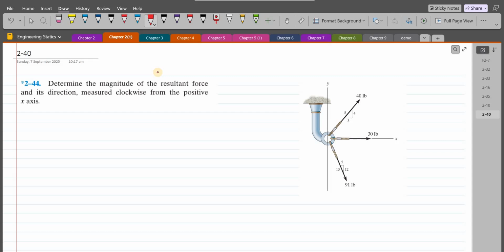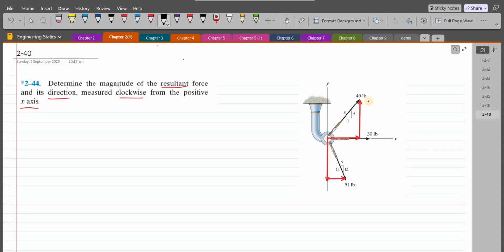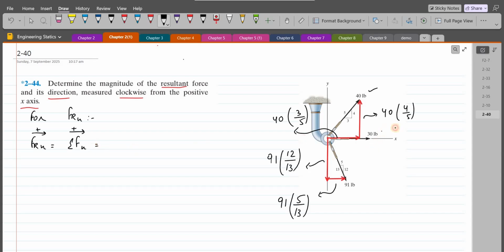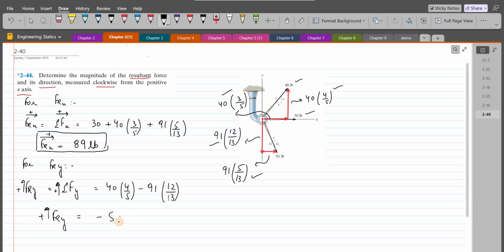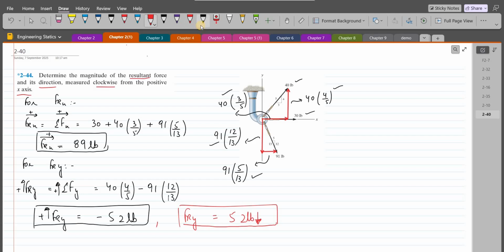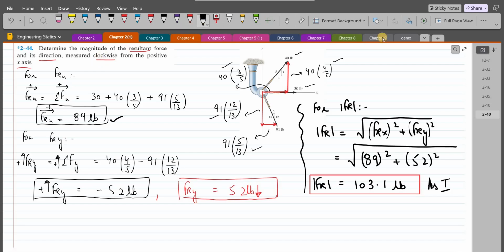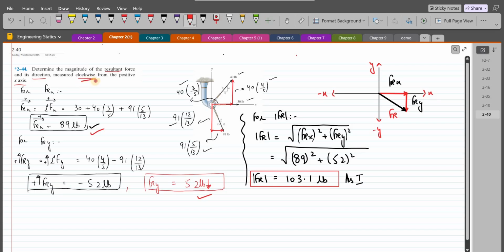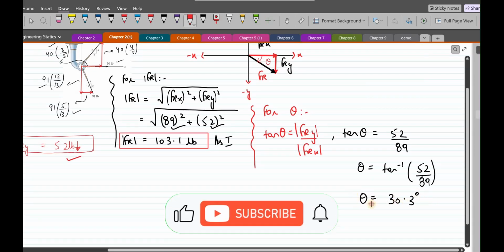2-44 hibbeler statics chapter 2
2-44 hibbeler statics chapter 2 | hibbeler statics | hibbeler
In this video, we'll solve a problem from RC Hibbeler Statics Chapter 2. If you're studying Engineering Statics, this video is for you!

2-44. Determine the magnitude of the resultant force and its direction, measured clockwise from the positive x-axis.

⏰ Timecodes ⏰
0:00 - Resolving the forces into their components
2:00 - Determining the magnitude of the resultant force
5:30 - Determining the direction of the resultant force